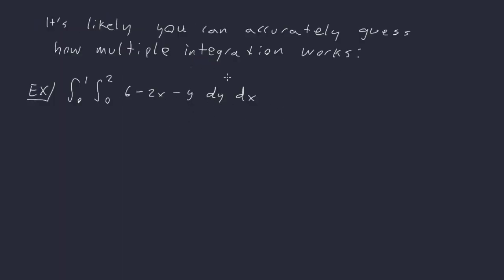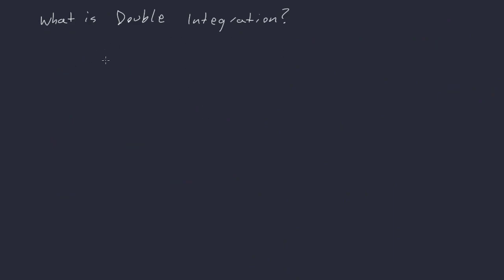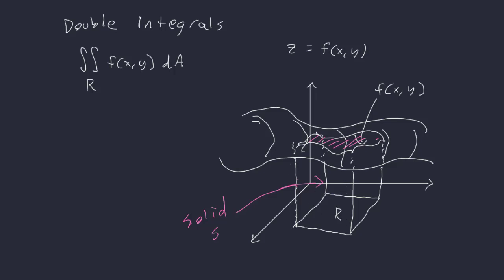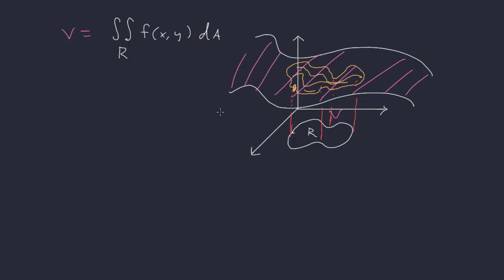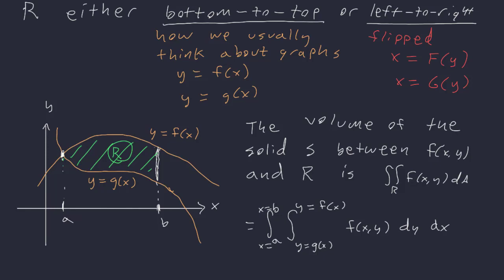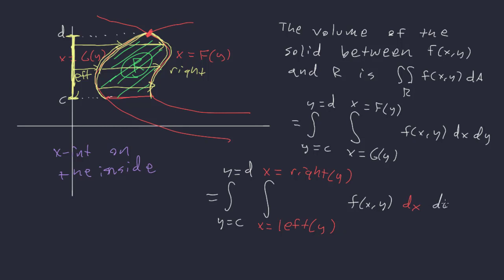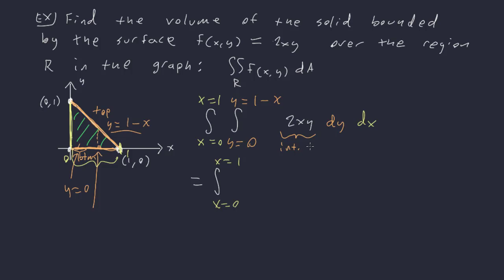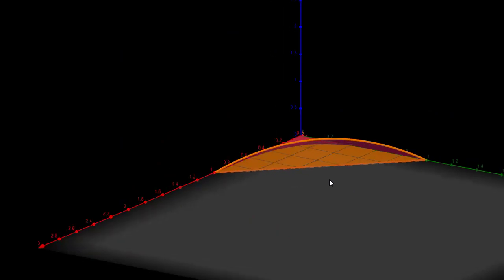Double Integrals Part 1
An introduction to multiple integration and double integration.